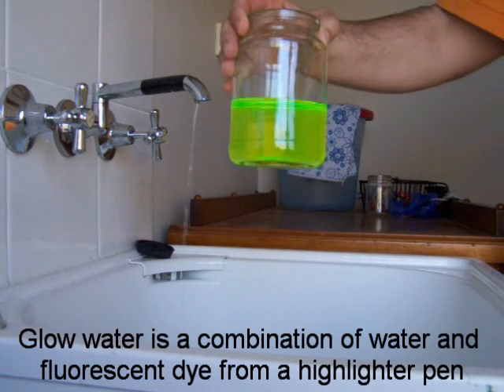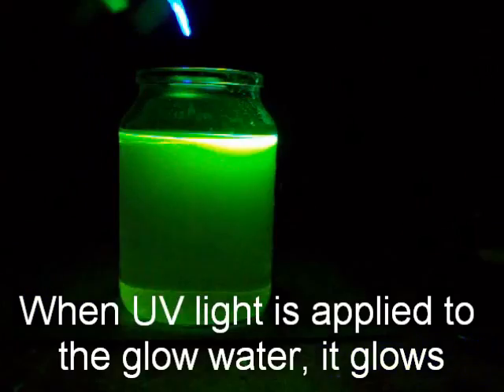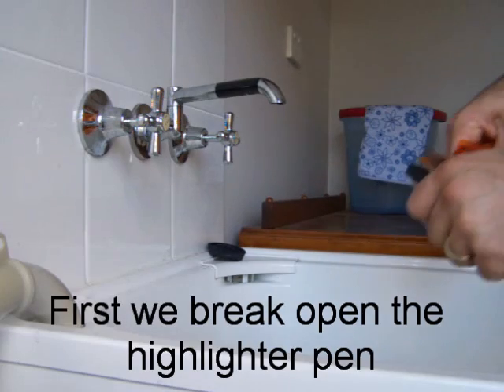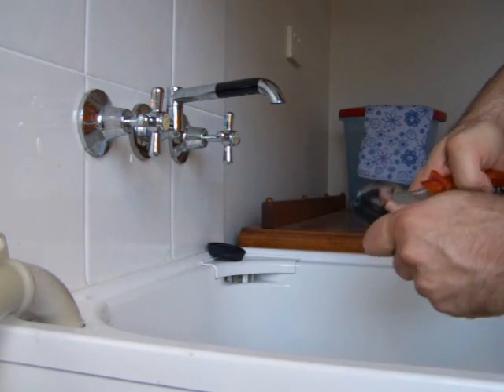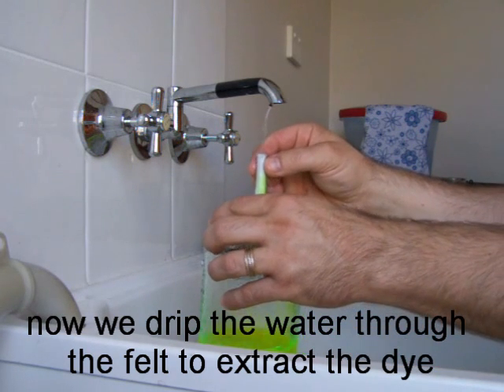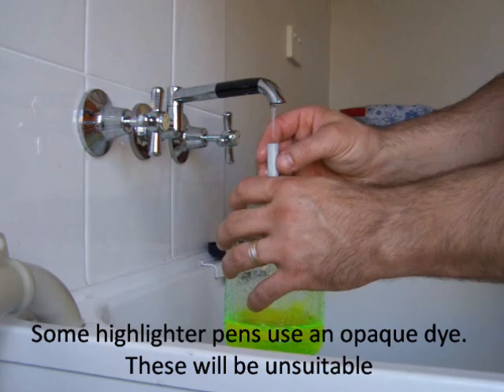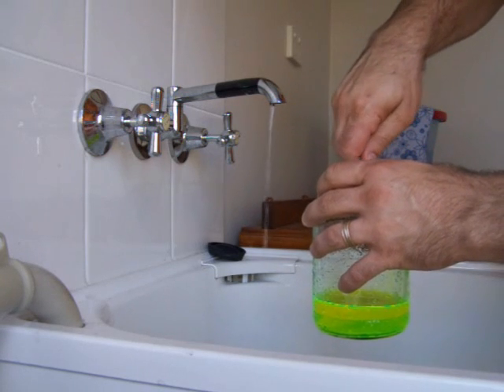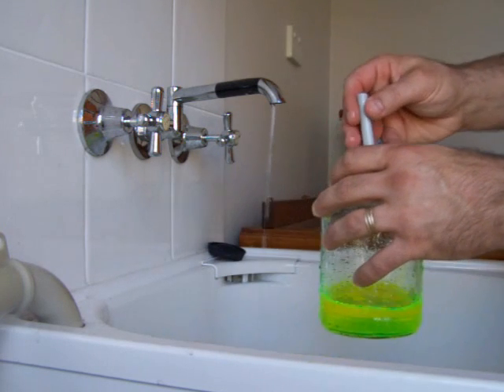How to make Glow Water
Glow Water is a combination of water and fluorescent dye from a highlighter pen. When you shine a UV (black) light onto the glow water, it glows. This video will show you how to extract the dye from the highlighter pen and make glow water.

My Daughter did the narration (9 years old at the time) and her channel is